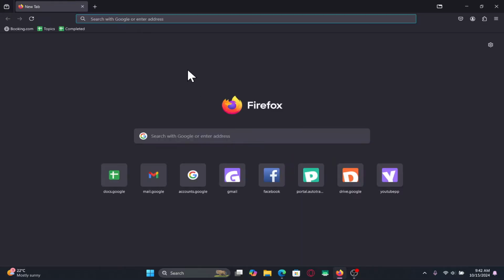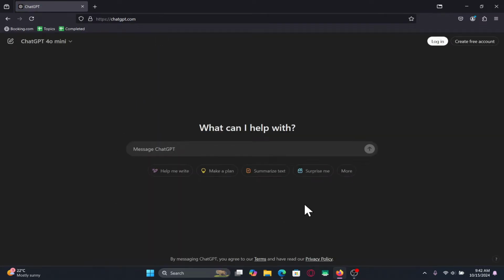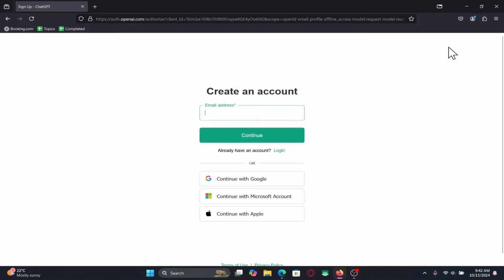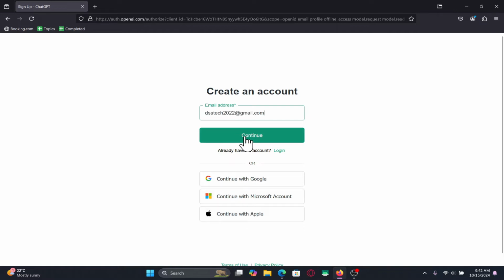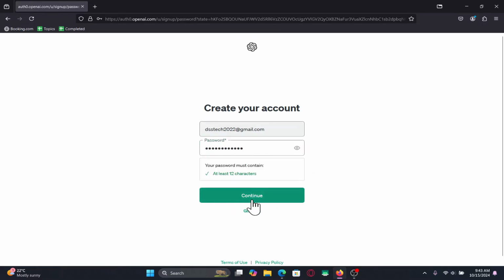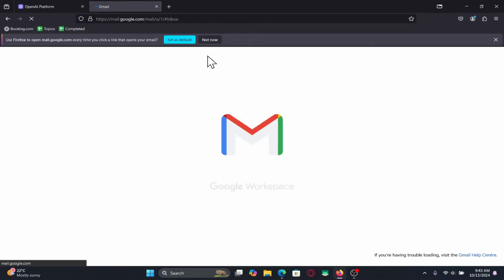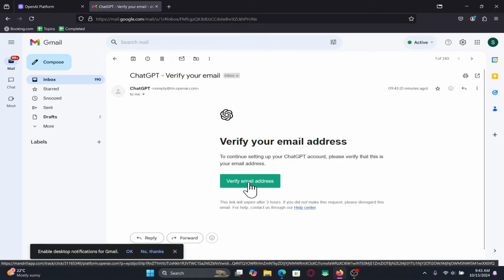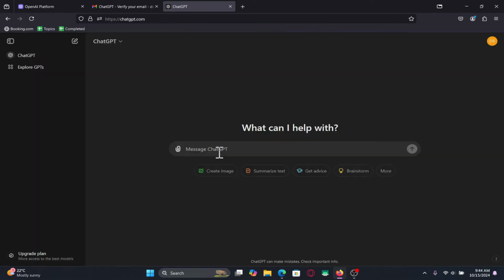How to Sign up and Create a New Account on ChatGPT? 2024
Looking to join the AI revolution and get started with ChatGPT? In this video, I’ll walk you through the simple process of signing up and creating a new account on ChatGPT in 2024. Whether you’re a beginner or just need help with the setup, this step-by-step guide will have you chatting with AI in no time!